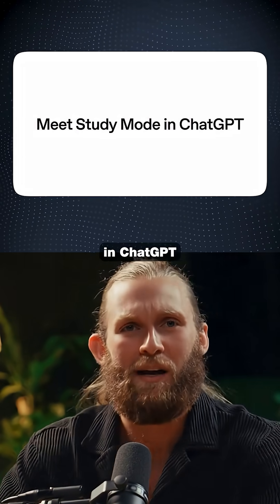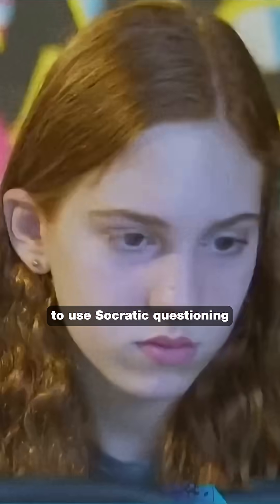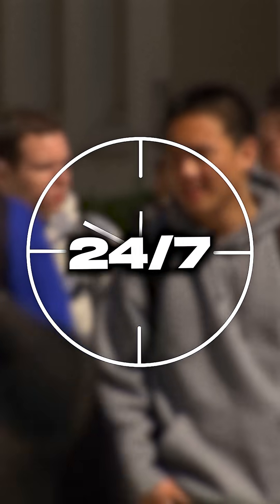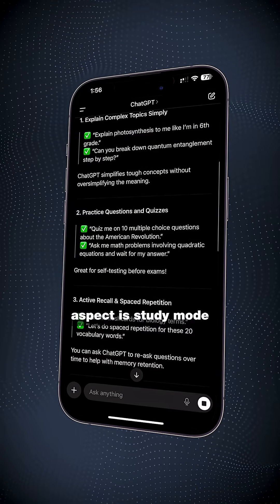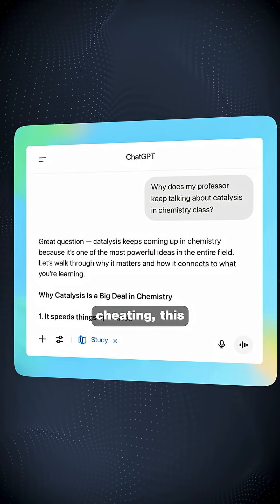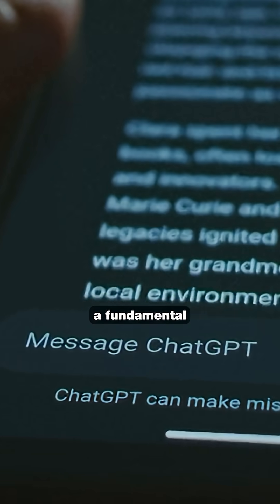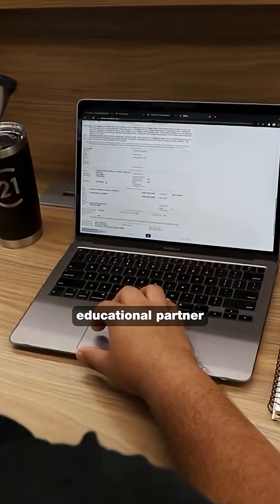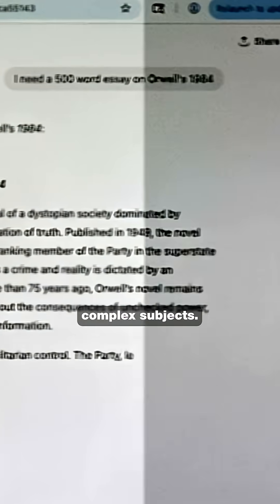THE BEST WAY TO STUDY WITH AI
📚 OpenAI just launched Study Mode—an AI that refuses to give you direct answers.

✅ Socratic questions - shortcuts
✅ Hints, not solutions
✅ Personalized difficulty & pacing
✅ Self-checks & reflection prompts
✅ Builds real understanding, not copy-paste habits